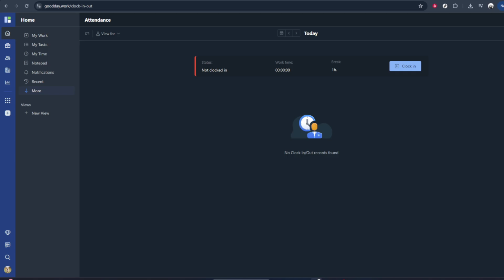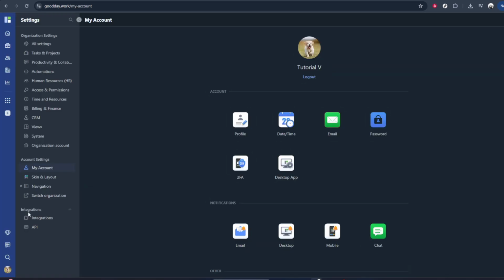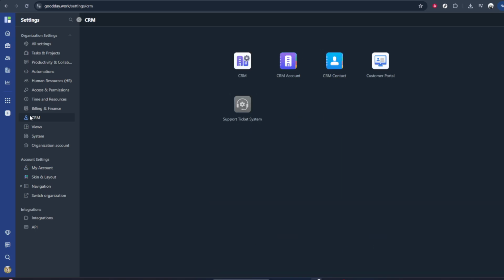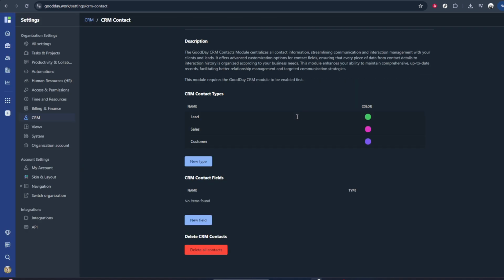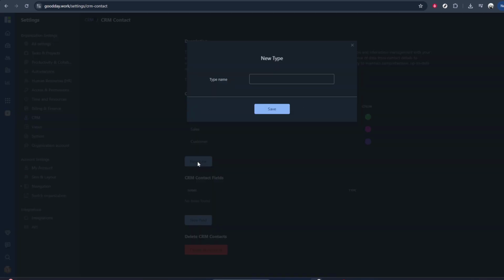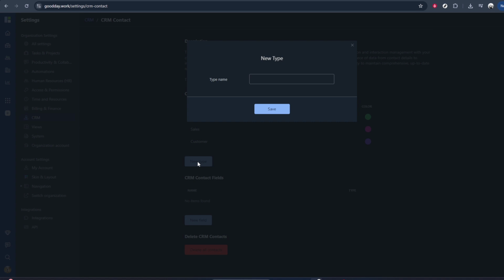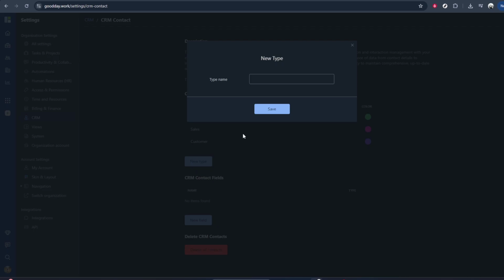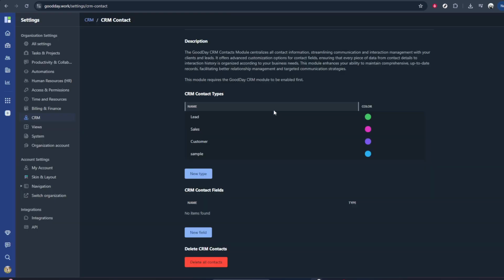How to Add Contact Type in Goodday | 2026 Guide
Today we cover how to add a contact type in GoodDay so you can better organize your contacts and customize your CRM workflow.